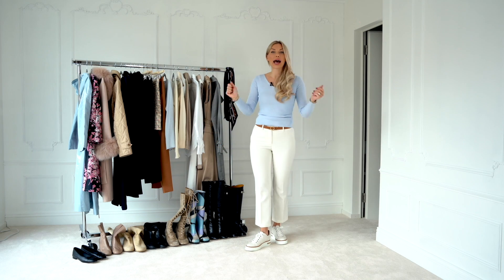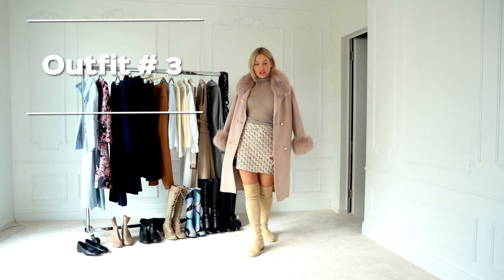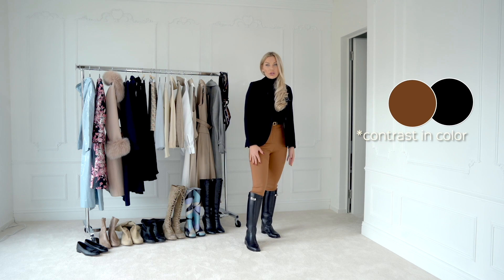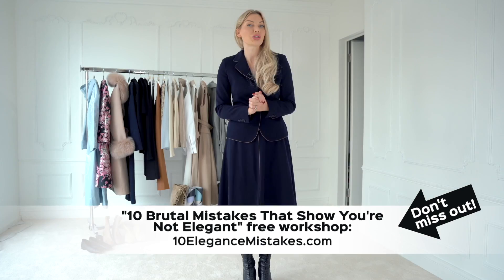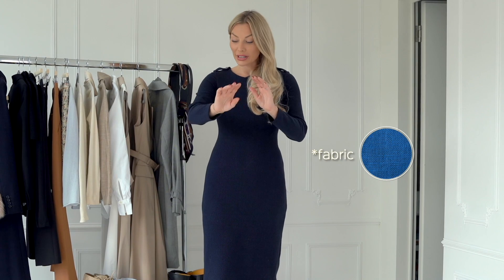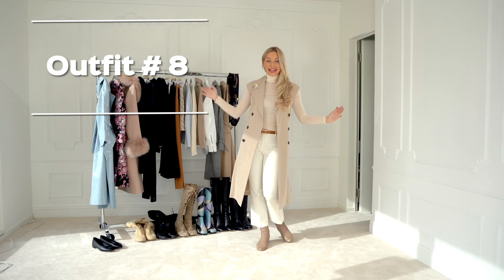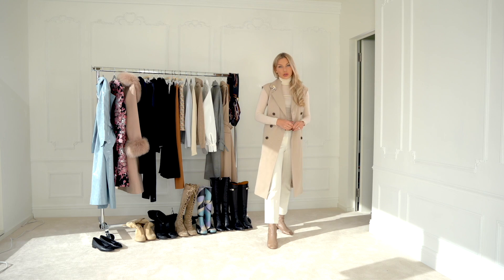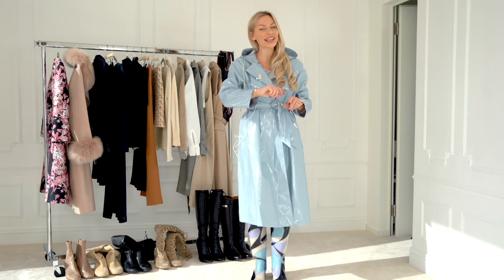10 Elegant Casual Outfit Ideas - Fall Lookbook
Today, I'm trying on my go-to elegant casual outfits for the fall, as well as my top seasonal styling tips. Don't miss out on my FREE workshop guiding women towards a more fabulous future.